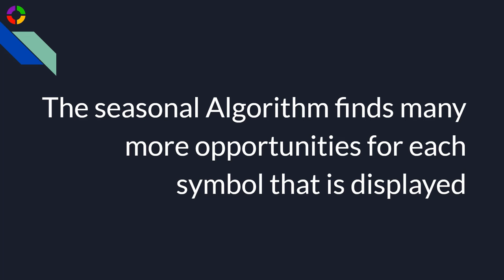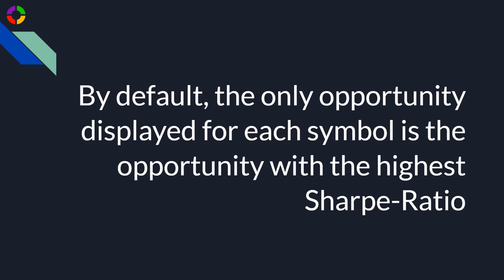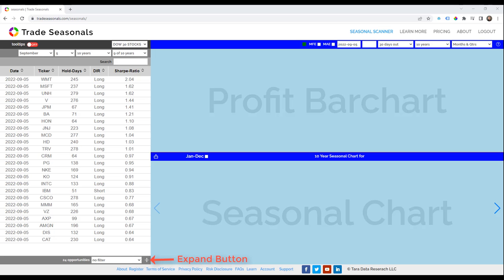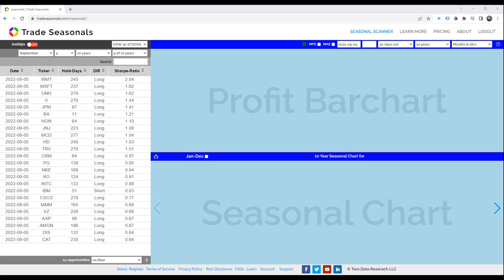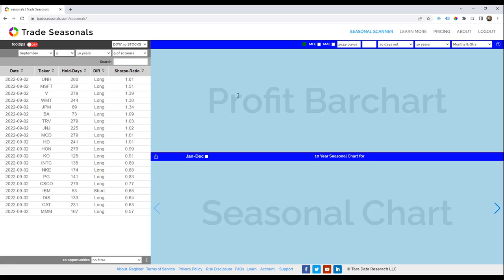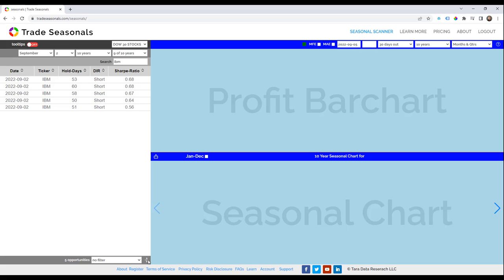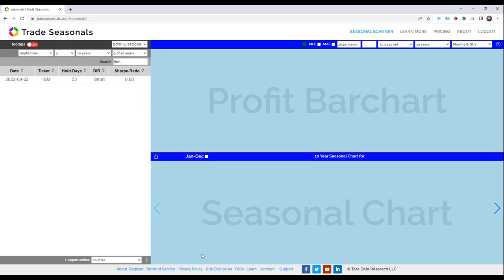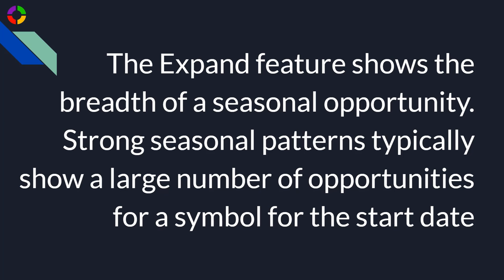Advanced video 5 Opportunities Table Expand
By default, only the opportunity with the highest sharpe ratio is returned by the Opportunities Table.
With expand feature you can return all opportunities for a financial instrument.

The Advanced Video Series:

5/14  - Opportunities Table Expand Feature      This Video